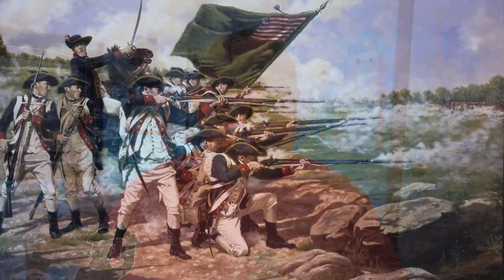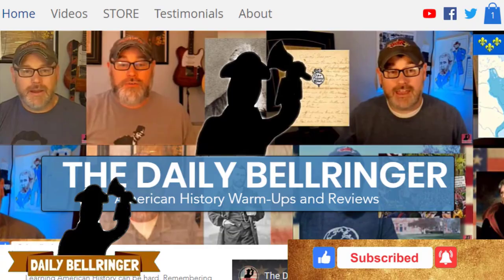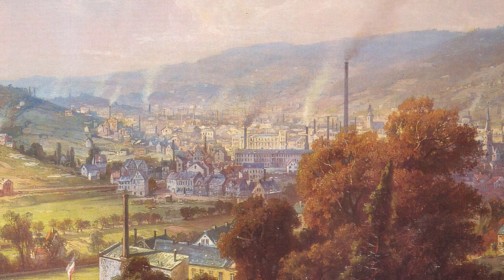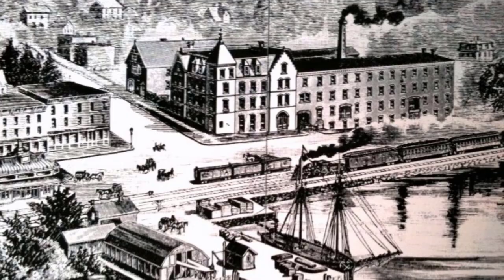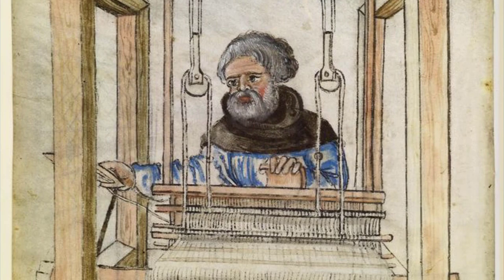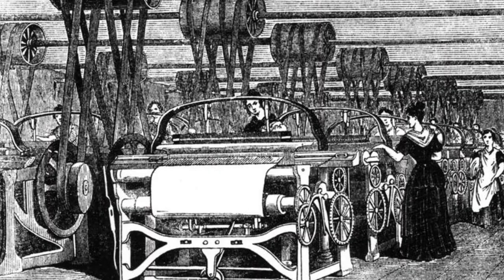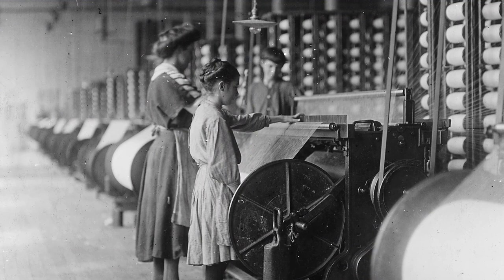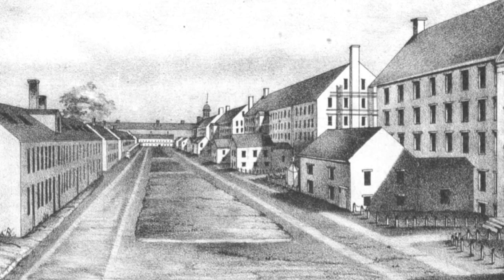The Power Loom Industrial Revolution | DAILY BELLRINGER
The Power Loom Industrial Revolution: Looms had been used for years to make cloth but with the invention of the power loom now cloth could be manufactured on an industrial scale. Questions below:

1. Textile factories manufactured, or made what product?
2. What American brought the Power Loom idea to the United States?
3. What did the women working in the textile factories become known as?
4. As the growth of wage labor jobs and cities continued where did many Americans begin to look for opportunities?
5. Why do you believe that factories grew up primarily in the Northeast and not in the South?